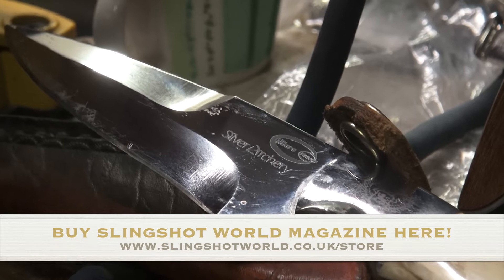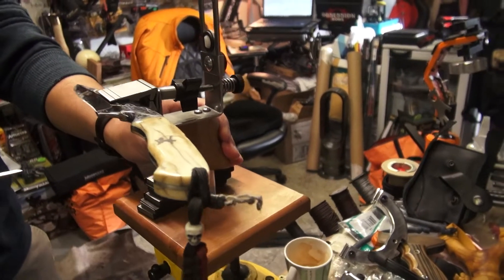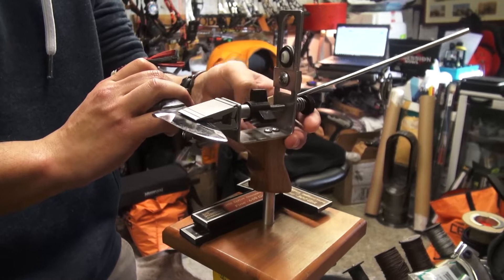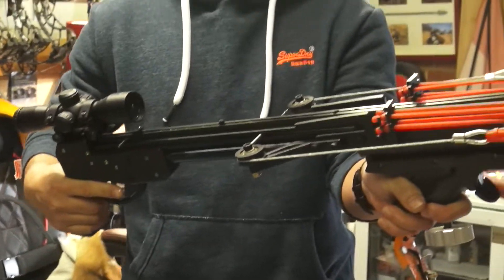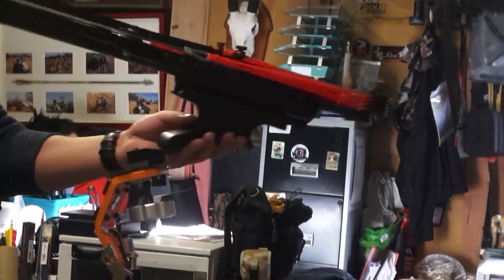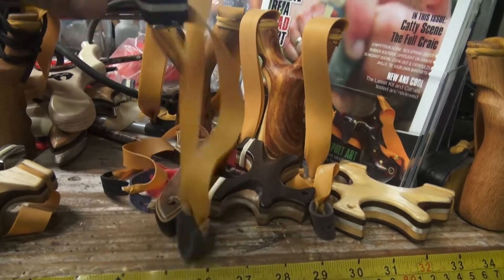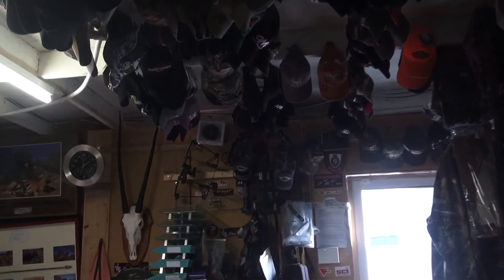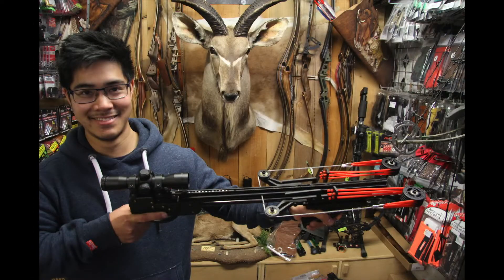Silver Archery - The UK Shop For Overseas Bowhunters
Entranced by the slingshot rifle he'd seen on their YouTube channel, Adam Rayner went to visit Silver Archery in Wandsworth... and found the most amazing emporium, filled with the slingshots of Sinisa Batic, slingbows of many kinds and even a short range shooting gallery. They stock bows and arrows, broadheads and bowfishing rigs. Camo hides and bladesmith requisites. These guys understand 'sharp'.